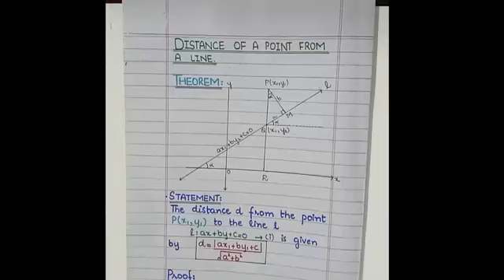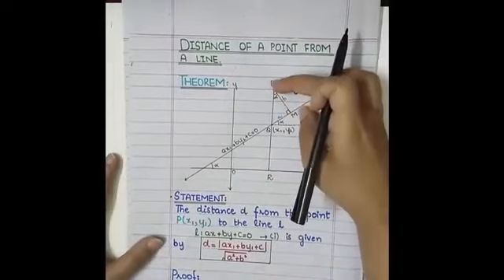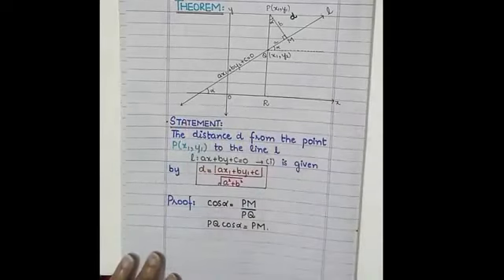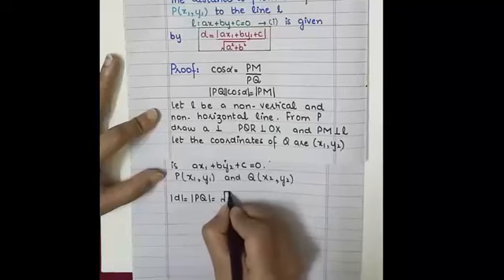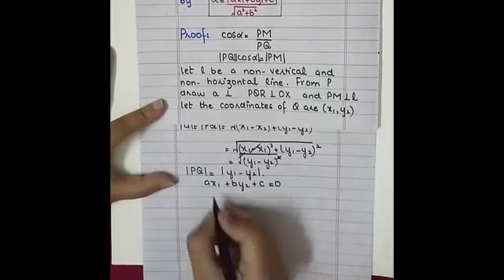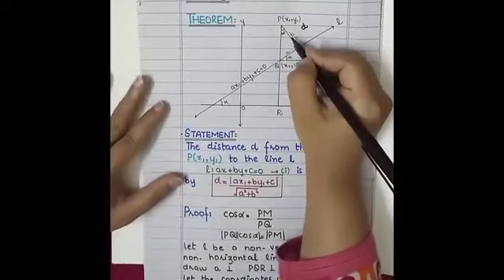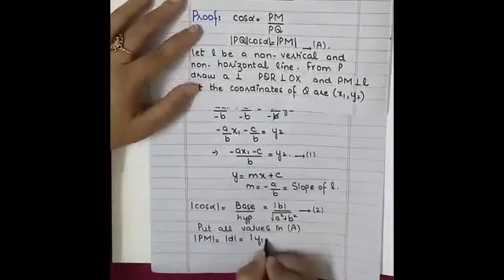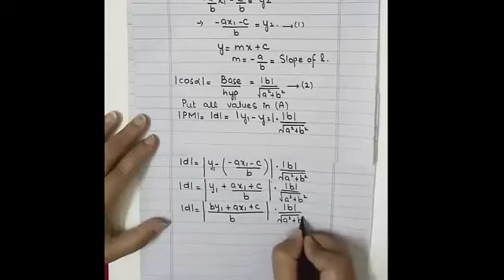Formula for distance of a point from a line | complete proof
WELCOME TO MATHS SOCIETY, in this lecture you'll learn how to the formula for finding a distance of a point from a line with graphing. So can able to find distance between a point and a line. Hopefully its helpful for you.